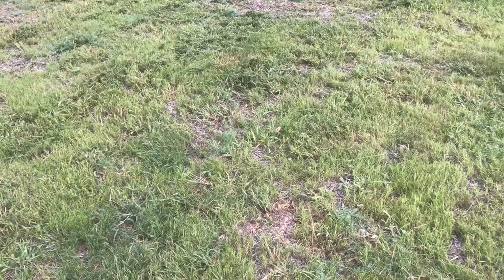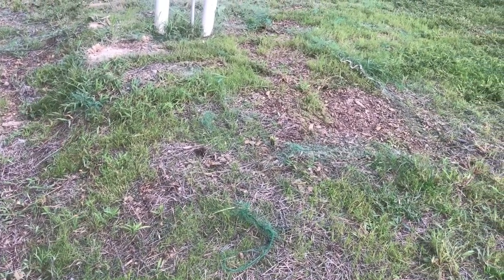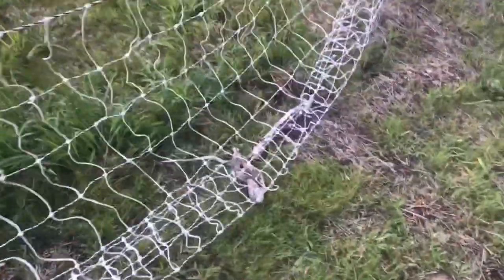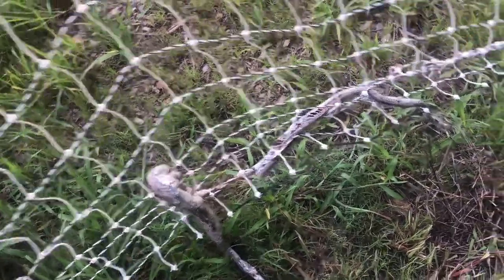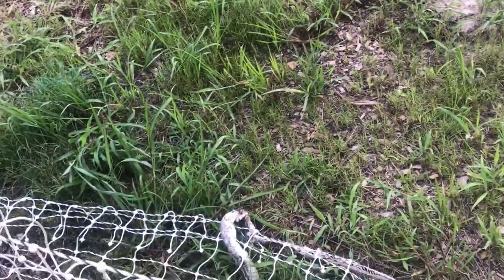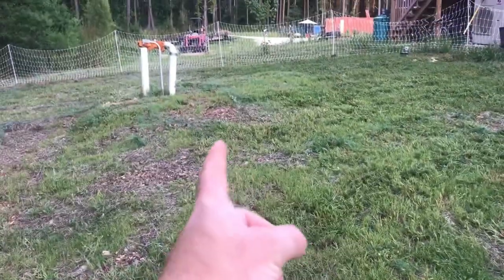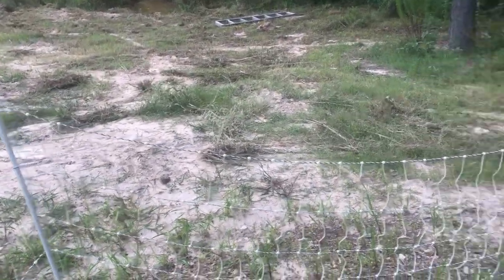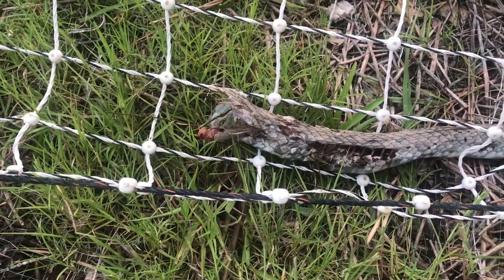Dead Snakes Tangled in Webbed Material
Really kind of interesting, and creepy too. The one in the finer mesh of the straw blankets makes total sense. But this bigger snake tangled in the bigger fence is an anomaly. I almost wonder if one of the dogs did bite it a few times and kill it.

Either way, it's interesting to observe how an animal, especially a long slender snake, can get itself tangled up, just by zig-zagging through a webbed material like this. Likely at some point they double back on themselves on accident and pull two lines together to create the sort of snare. Shame they were both harmless snakes.